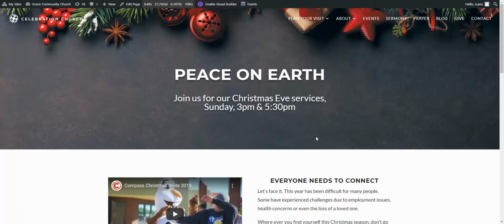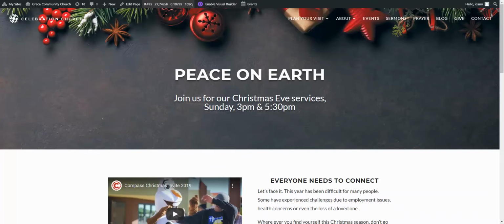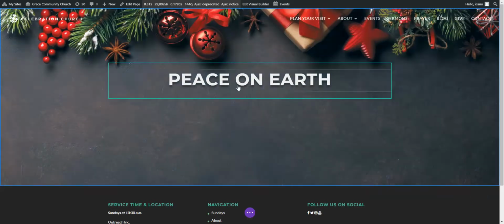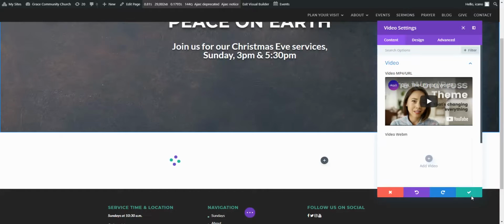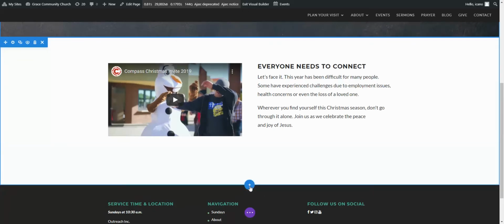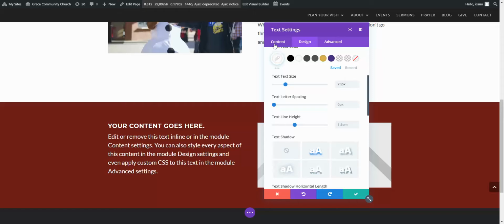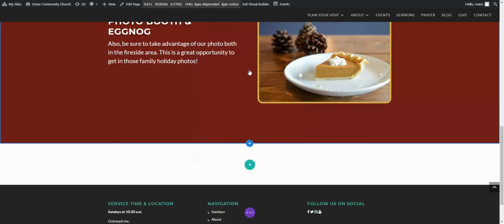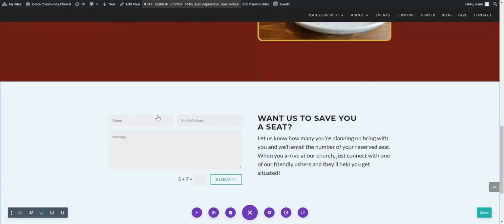Creating a Website Page